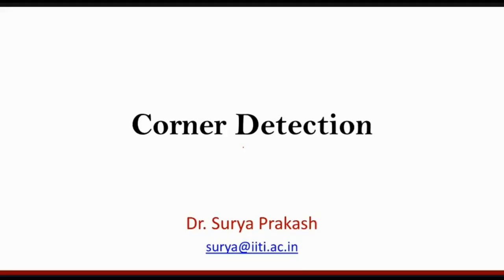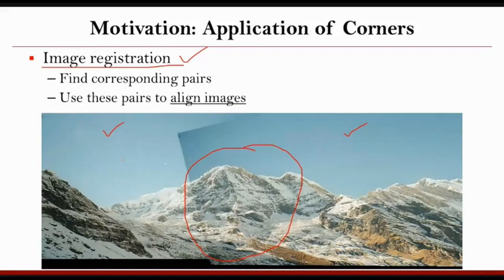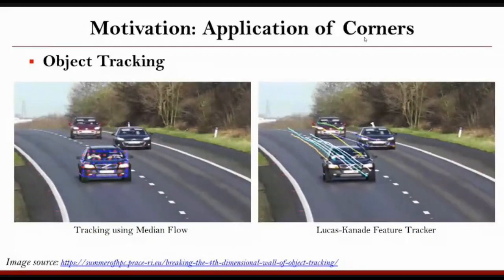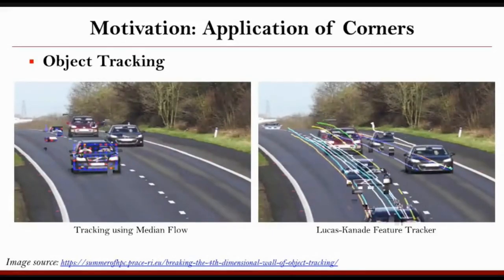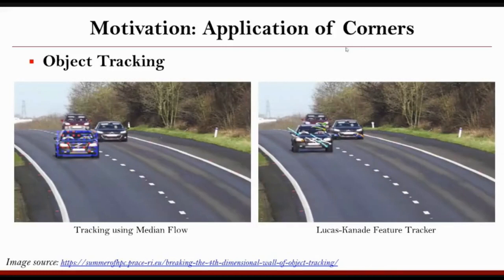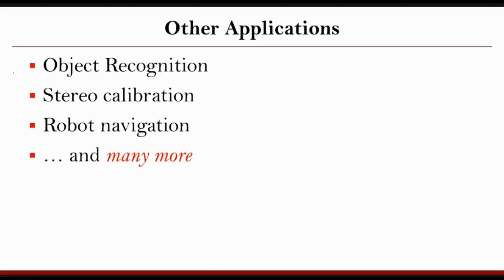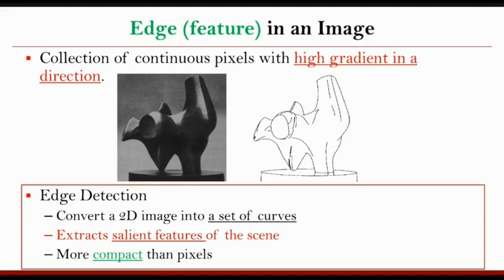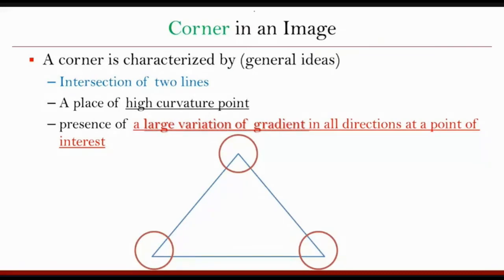Lectures 20: Corner Detection (Harris Corner Detection)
This lecture discusses corner point detection in digital images. It mainly discusses two corner detection algorithms, namely, Harris corner detection algorithm and an algorithm based on Hessian matrix. It starts with a motivation behind the corner point detection and relates it to a broader topic of feature key-point or interest-point detection.